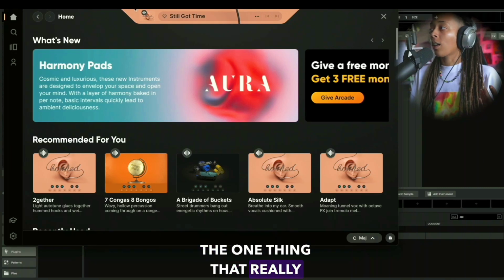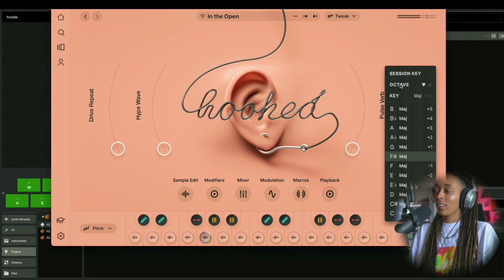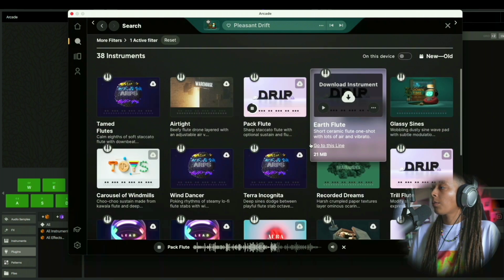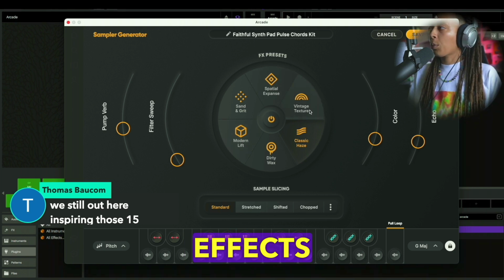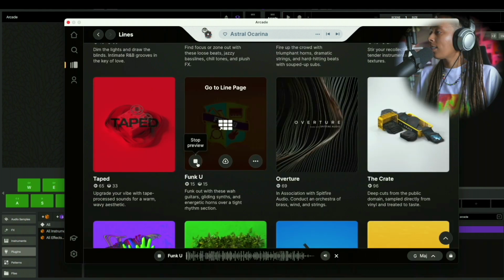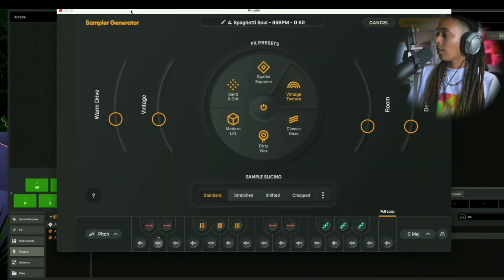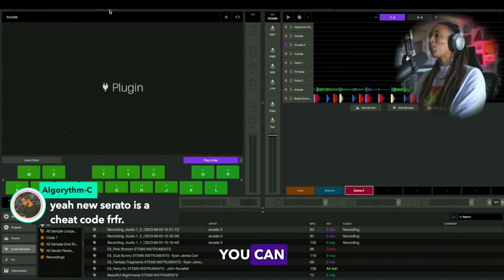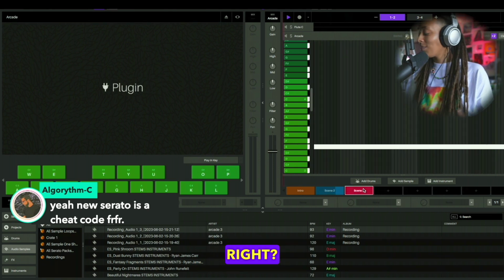Generate your own SAMPLER in SECONDS | Arcade Tips 2023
Sarah, The Illstrumentalist shows an overview of Output's Arcade. Sarah also shows how to generate your own customer sampler with your own samples!

→Amazon Storefront